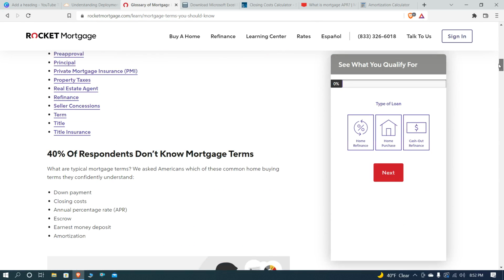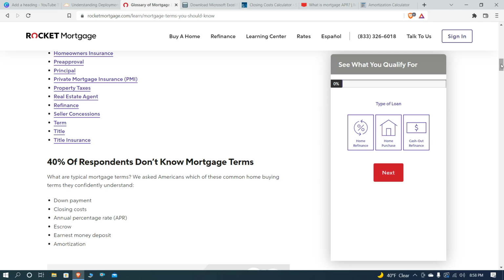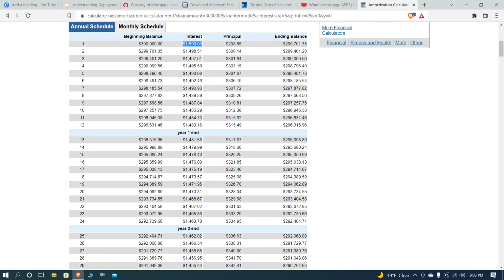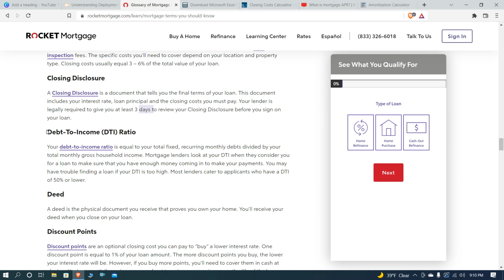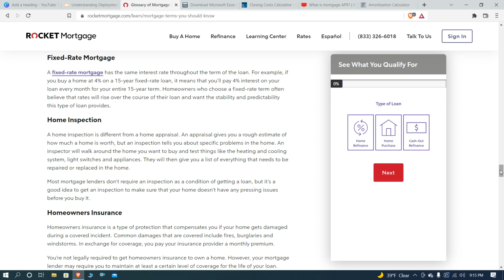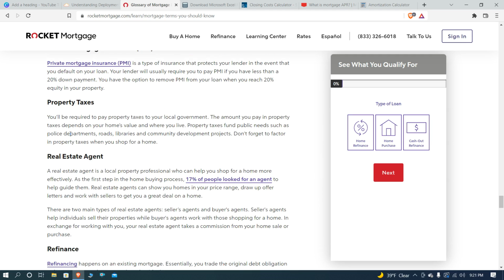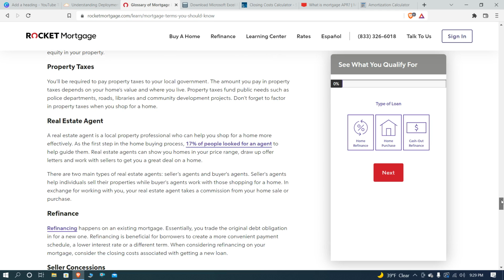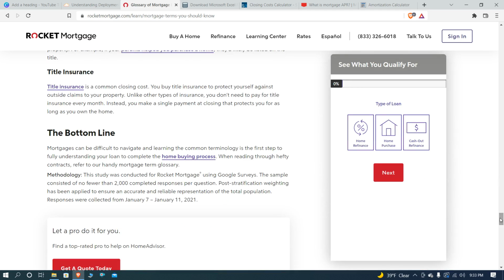How To Qualify For A Mortgage and Mortgage Terms Simplified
Mortgages can be intimidating because no one simplifies the loan process and simplifies the terms.  After this video you will know all there is to know about mortgages. This video is well worth it.  If you enjoyed the video and it was helpful a huge thumbs up and a comment means the world to me and the channel growth!